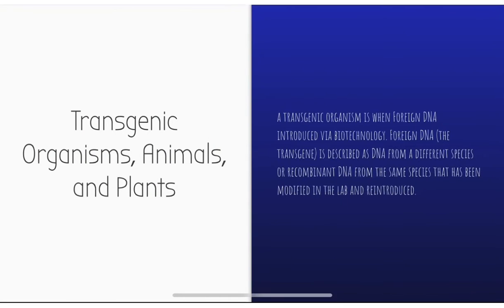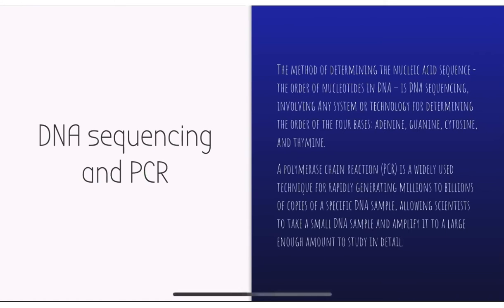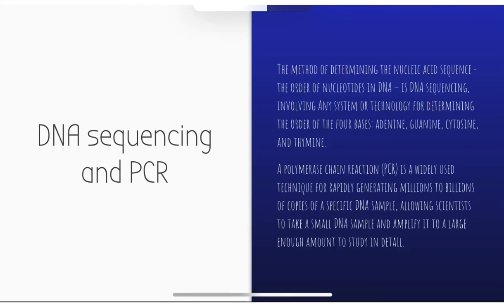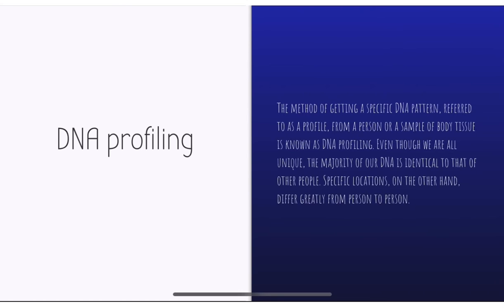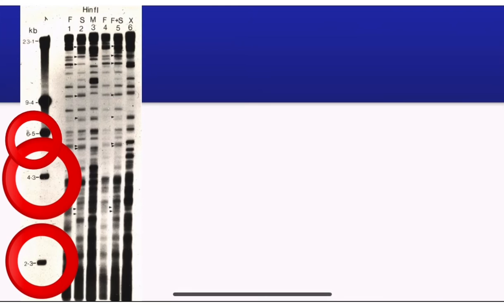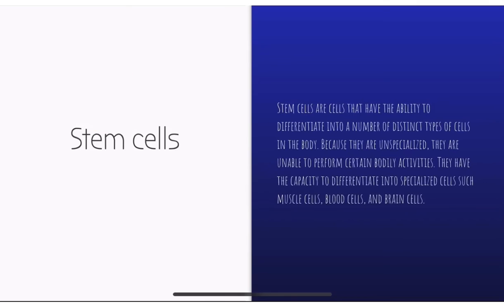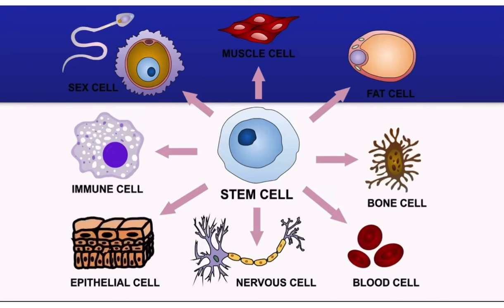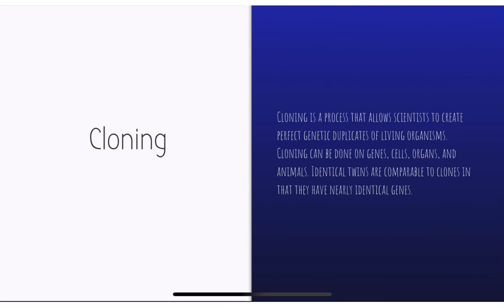DNA Technology Presentation